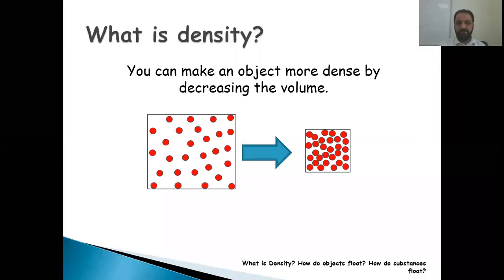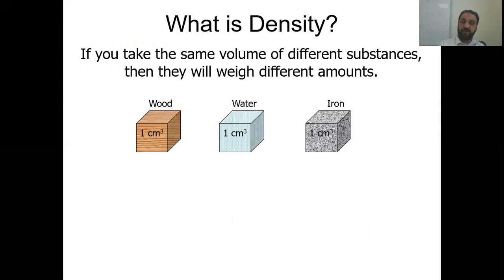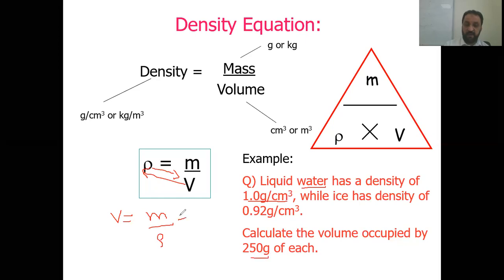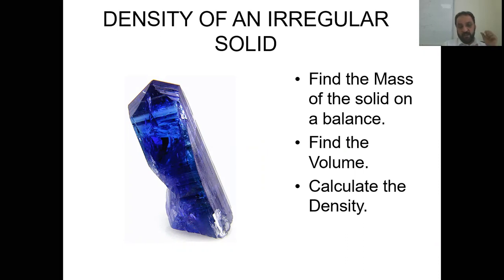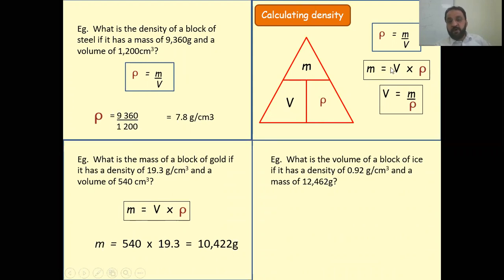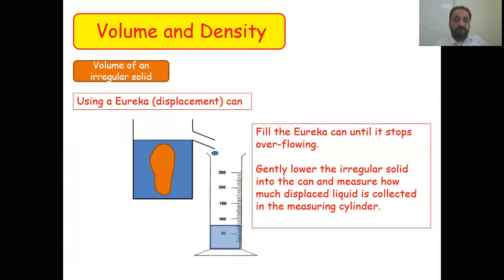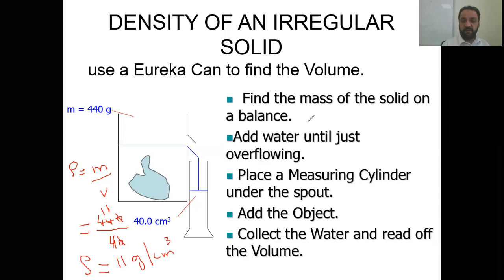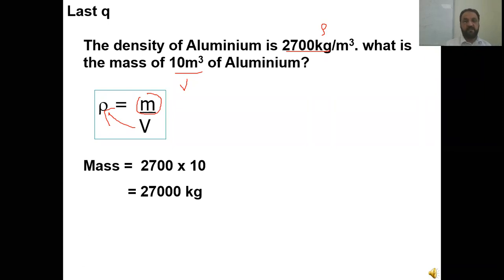Density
explain and calculate density of an object.